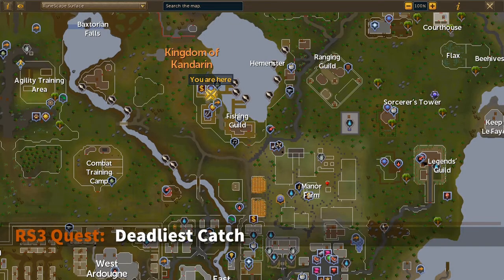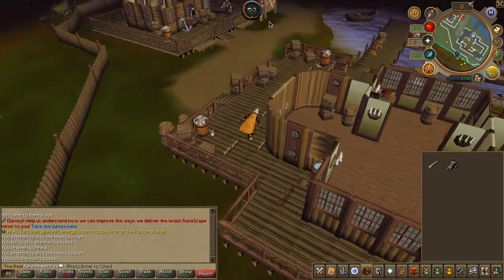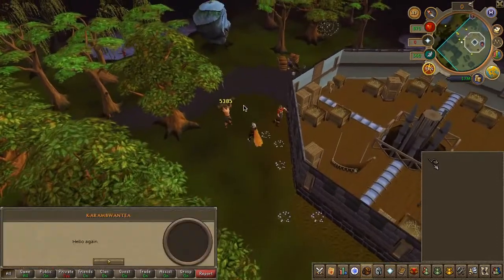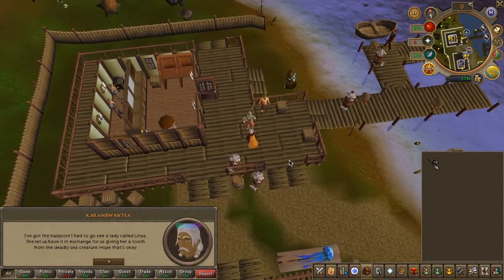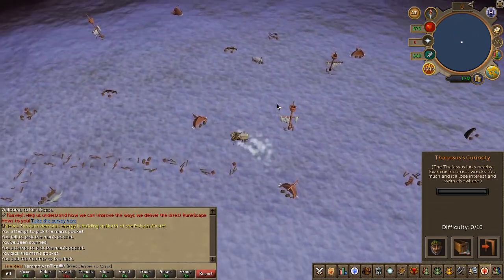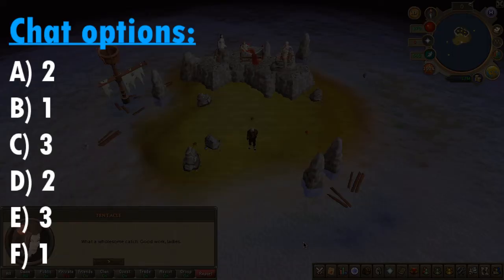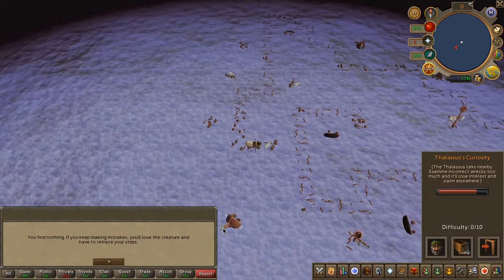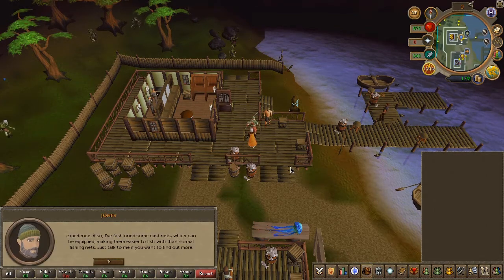RS3 Quest - Deadliest Catch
Official description
Thalassus has been terrorising the cold and inhospitable oceans to the north. No one has survived to sketch a picture of this hulking beast, but the inns are full of rumours: Thalassus is the size of the Wizards’ Tower, they say; sailors are eaten and digested while still alive in its belly.

Fisherman Jones wants to end the scary stories by landing the beast and gaining a little glory in the process.